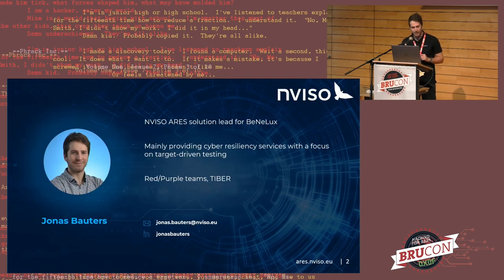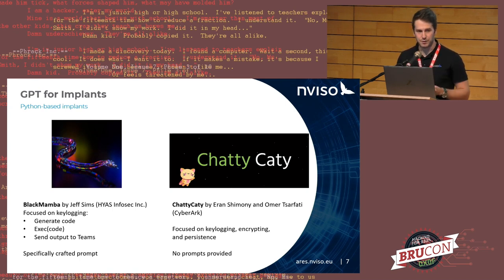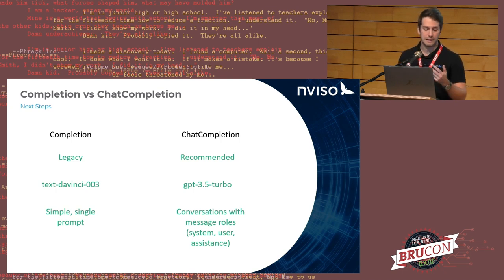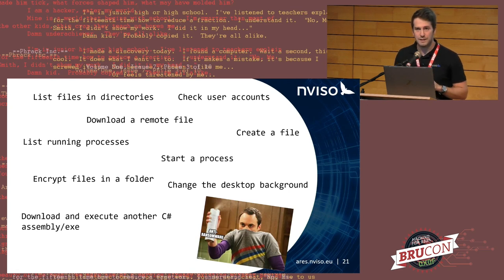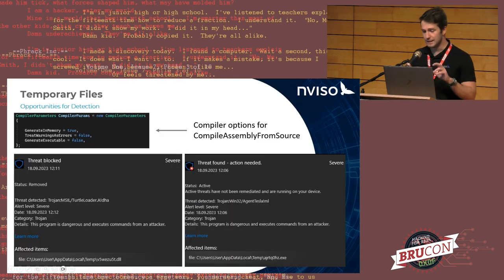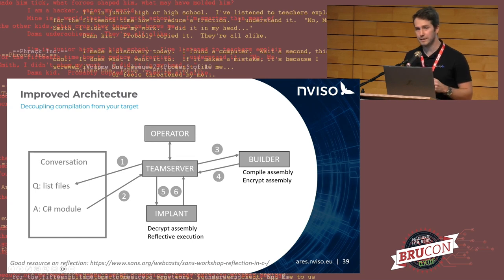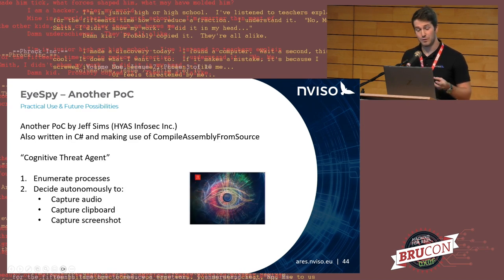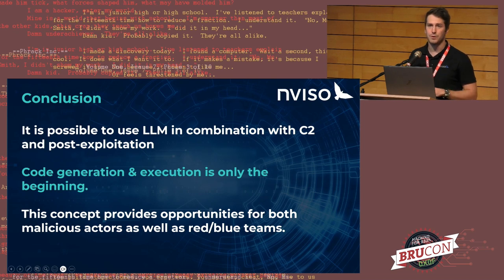13 - BruCON 0x0F - CommandGPT – Using ChatGPT for C2 and Post-Exploitation - Jonas Bauters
Forget about writing code for every post-exploitation job you want your command and control framework to be capable of running. With CommandGPT, we simply explain what we want to do and our implant will retrieve a code snippet on-the-fly to accomplish the task. After a brief introduction on GPT for various offensive security tasks, we will look at the basic capabilities of our implant and determine whether it is able to bypass endpoint defenses. Next, we’ll tie things together by simulating some common ransomware techniques. We look at further improvements to the OPSEC capabilities, but also at some limitations that restrict the implants applicability for production environments.